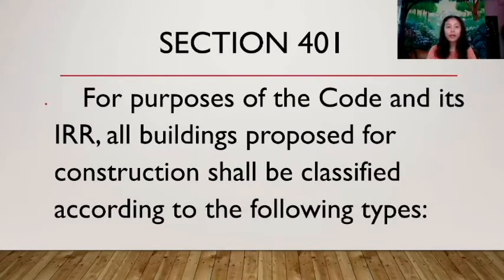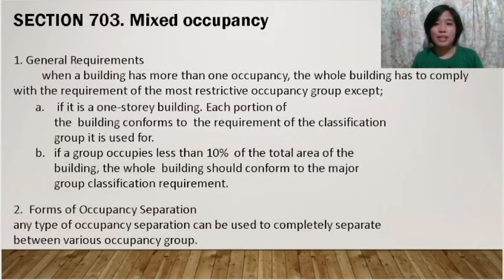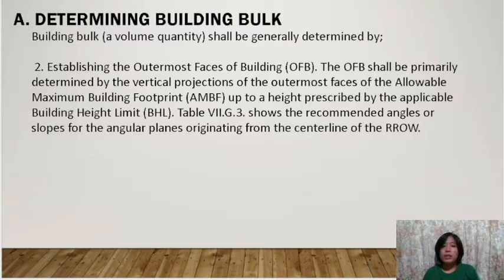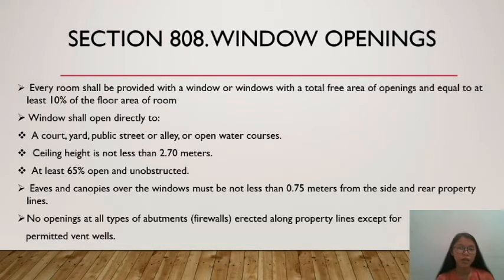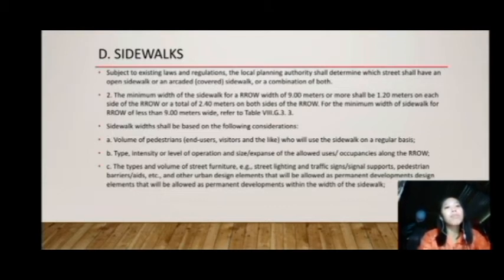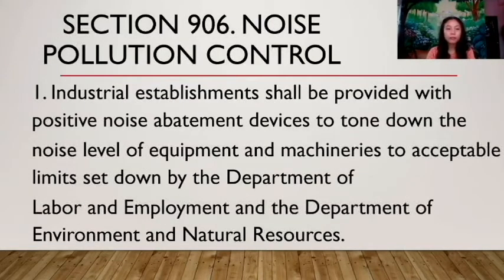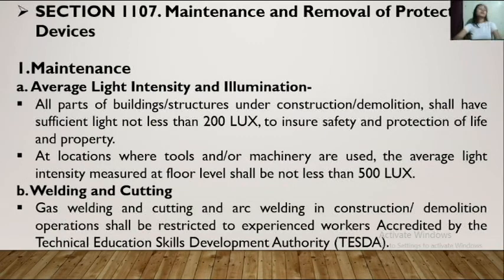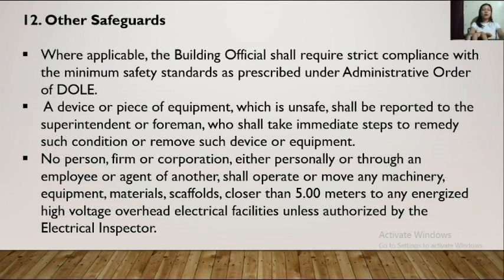Group 1 - The 2004 Revised IRR IV-XI of The National Building Code of the Philippines